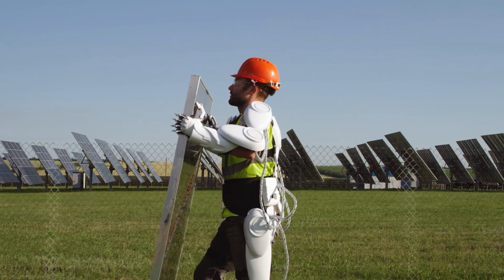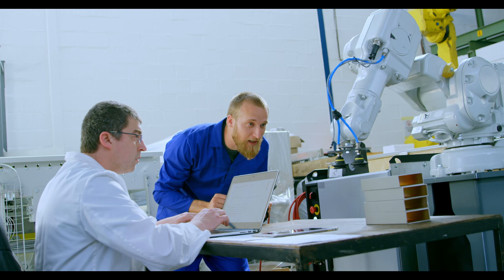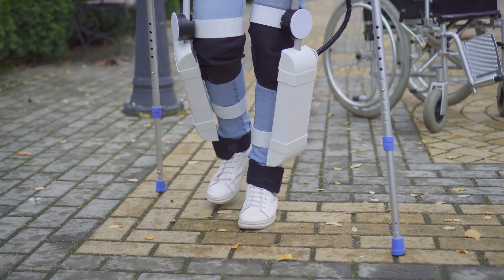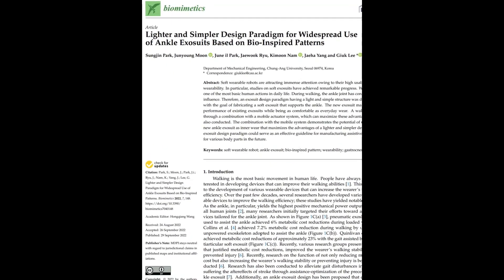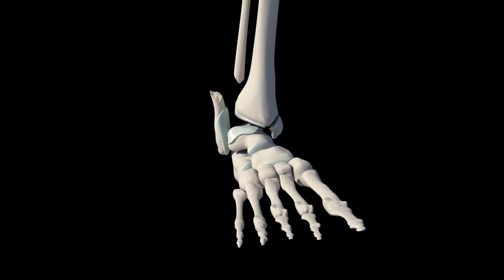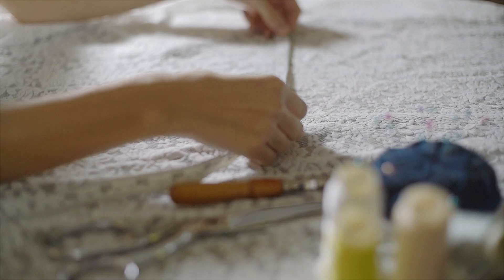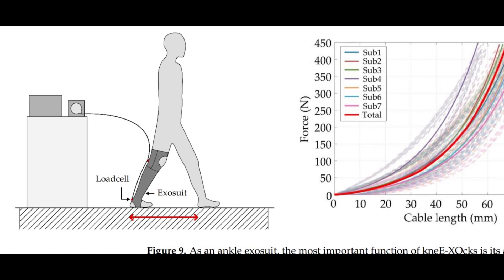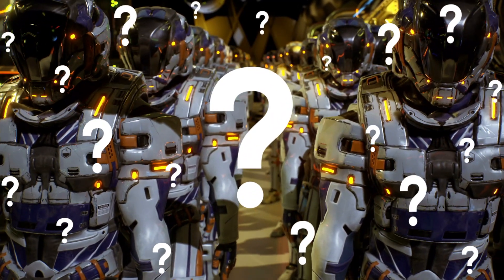Bulky Exosuits are Finished... KneE-XOck is HERE!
🔍 Video Description:
ay goodbye to bulky exoskeletons! In this video, we explore the revolutionary 'kneE-XOcks'—a lightweight, bio-inspired ankle exosuit that combines flexibility, comfort, and cutting-edge science. Could this soft, 106-gram innovation redefine wearable robotics for space exploration and beyond?

👩‍🔬👨‍🔬Authors of the research paper:
Sungjin Park, Junyoung Moon, June il Park, Jaewook Ryu, Kimoon Nam, Jaeha Yang, Giuk Lee

🌟About the channel:
Hello world! Our mission is to bring peer-reviewed knowledge to every household. With over a decade of research experience, I bring the wonders of science directly to you.

📜Chapters:
0:00 Introduction
0:39 Human Struggle
1:09 Introducing Research paper
1:38 What did they do?
2:28 What did they discover?
2:38 My opinion
2:53 Question
2:56 Meme of the Week
3:01 Call to action